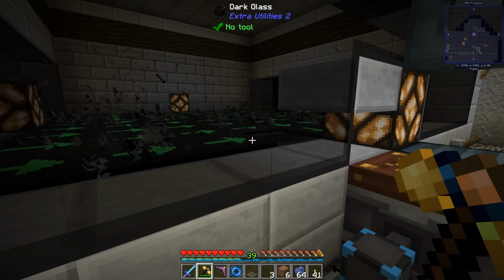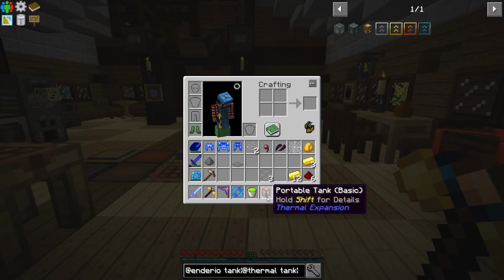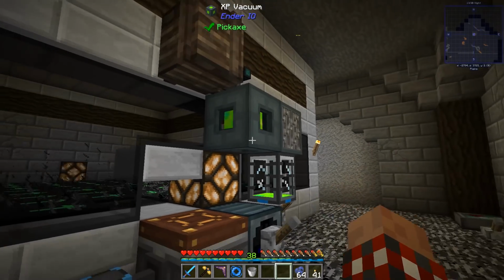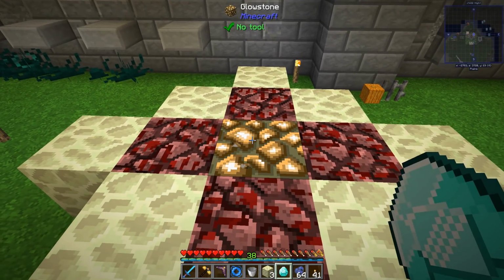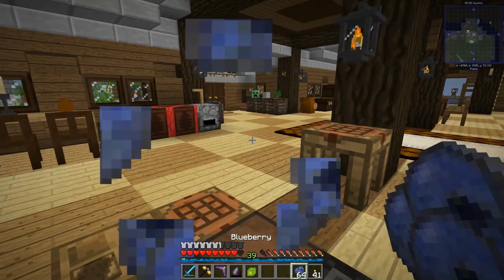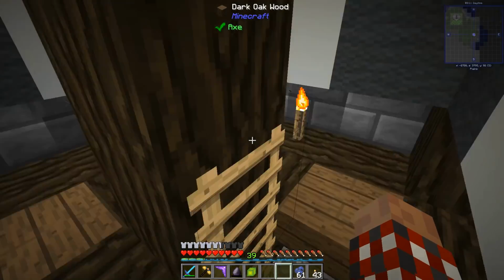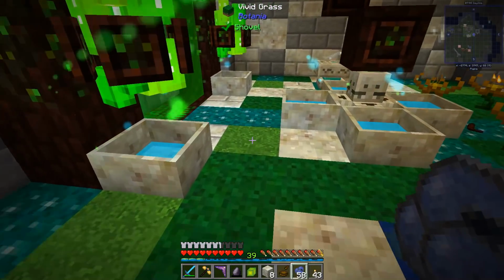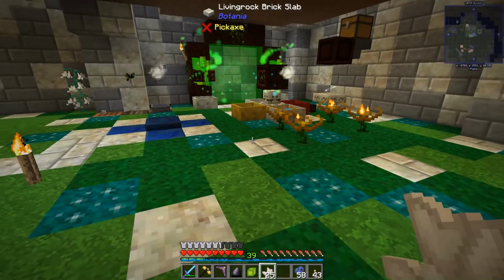FTOG FTB Revelation #08 - What Time Is It?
What time is it?  I have no idea.  Time to get a watch!  Or a clock tower!